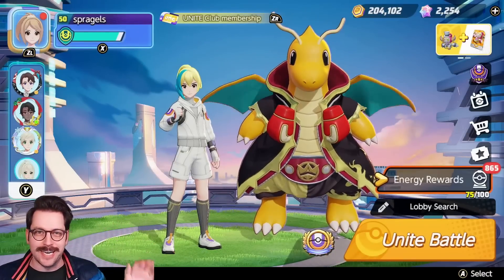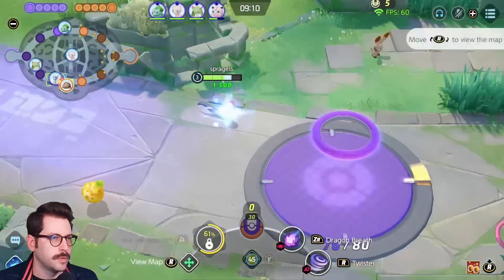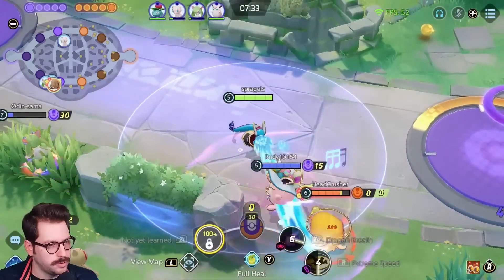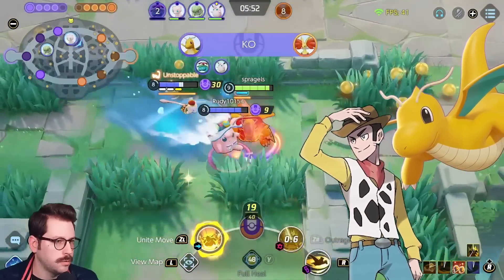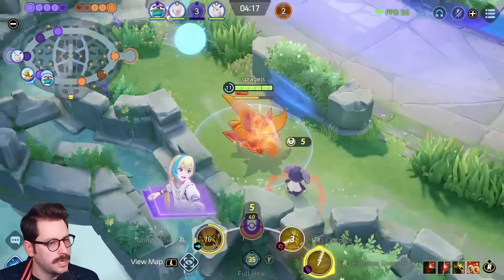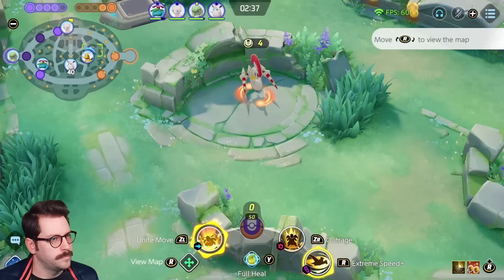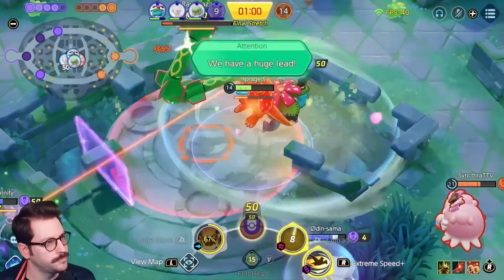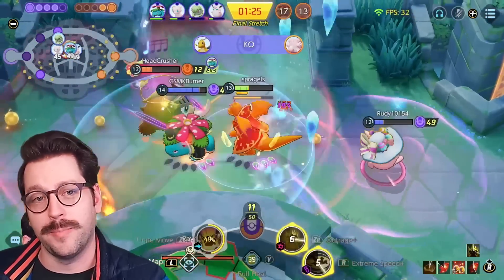Outrage Dragonite Meta! BUFF Incoming!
I've been using Outrage Dragonite as almost a stun support brawler lately and it's been a ton of fun. I think the incoming dragonite buff might make this a meta build. It counters a lot of top tier Pokemon right now.